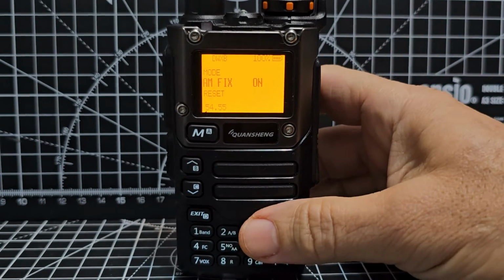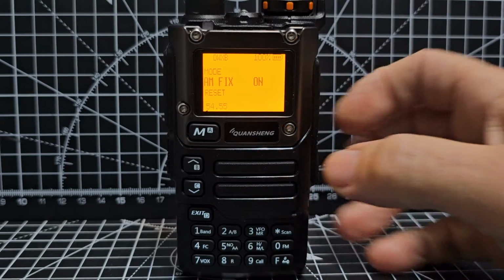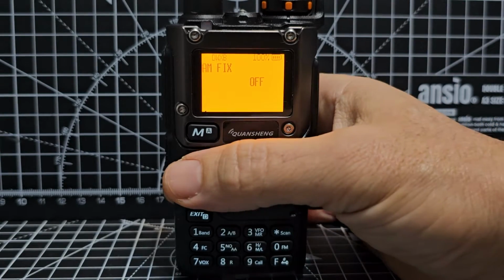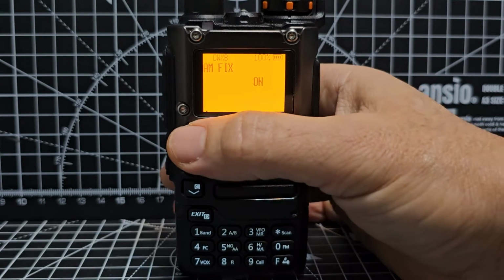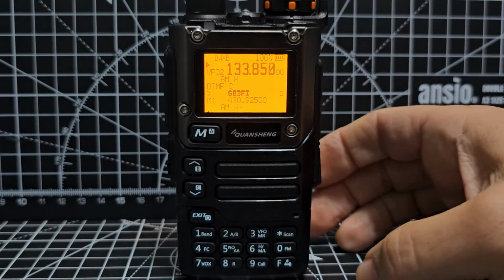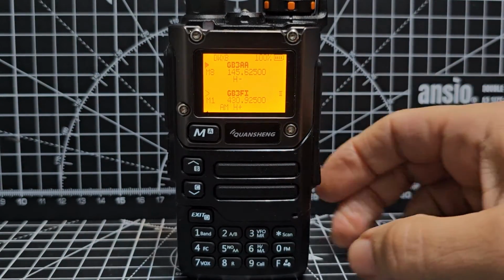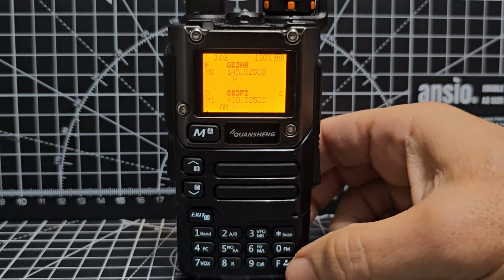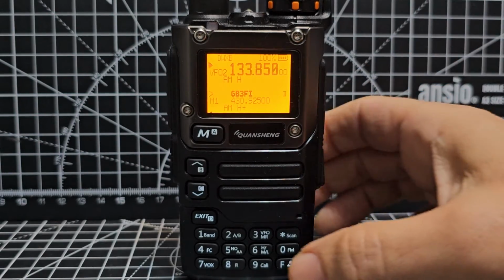QUANSHEN UV-K5,K6 , AM FIX- Listen to Airband